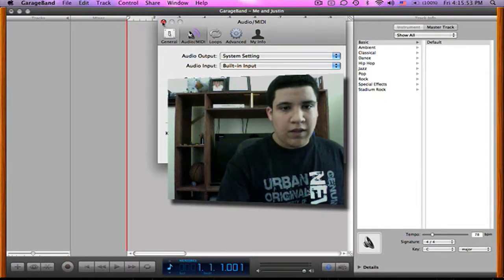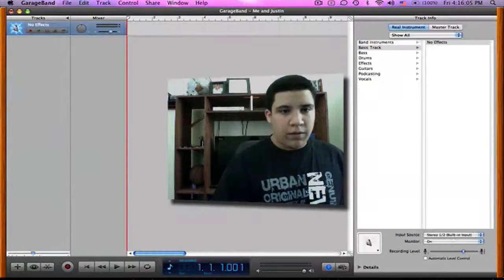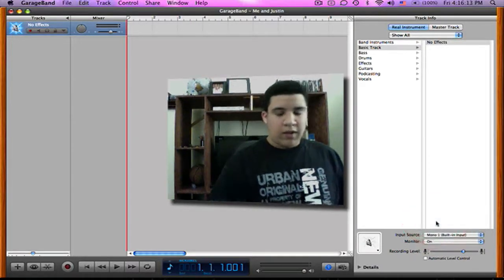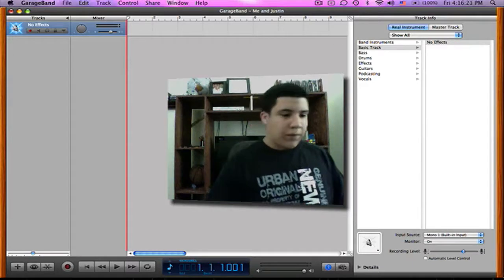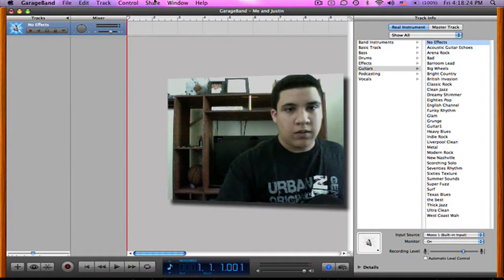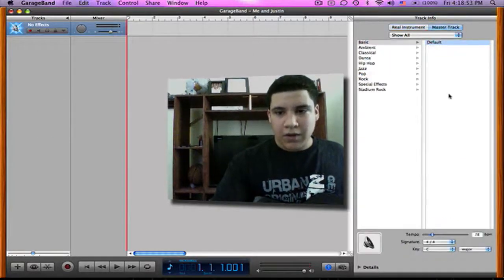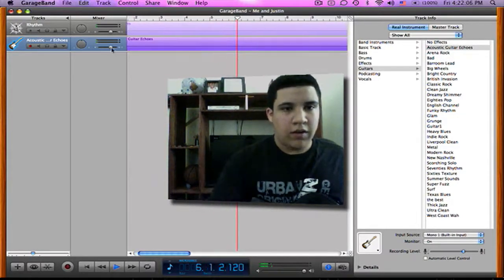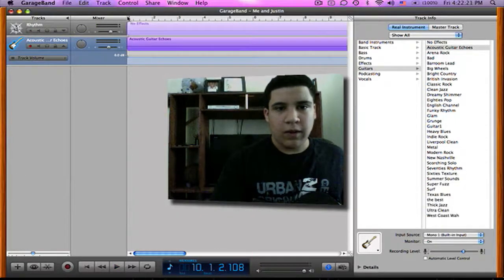GarageBand Tutorial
Here is how to make a simple song on GarageBand using the built in input jack. Excuse the feedback towards the end.